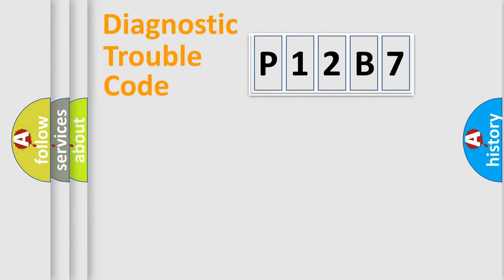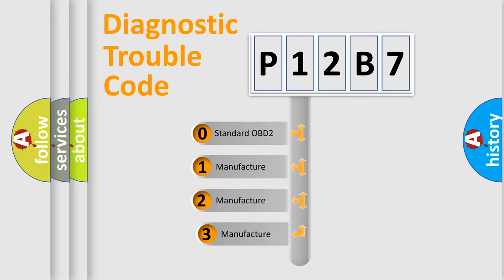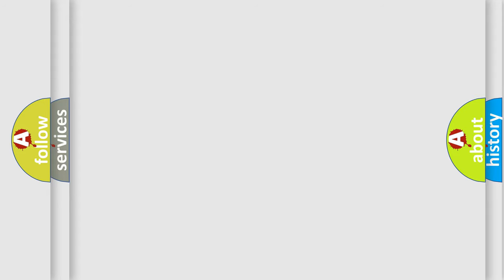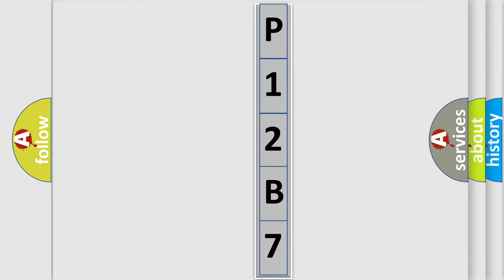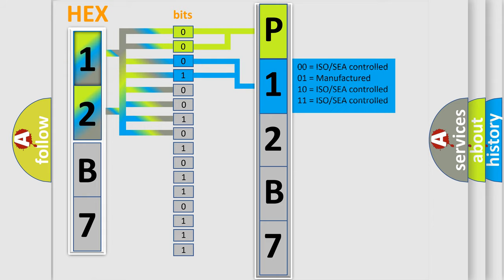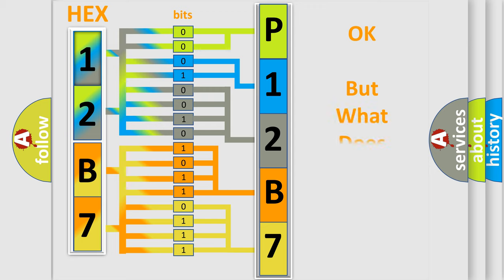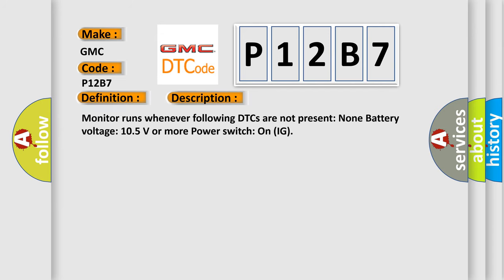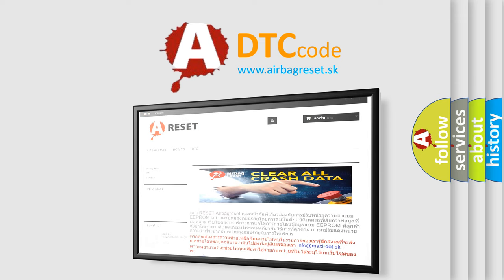DTC GMC P12B7 Short Explanation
Contents:
0:21 Basic DTC analysis according to OBD2 protocol standard.
1:48 Insight into programming
2:58 A diagnostically understandable description of the Diagnostic Trouble Code
3:05 Basic error definition

Make:
GMC
Code:
P12B7
Definition:
High Speed CAN Communication Bus
Description: